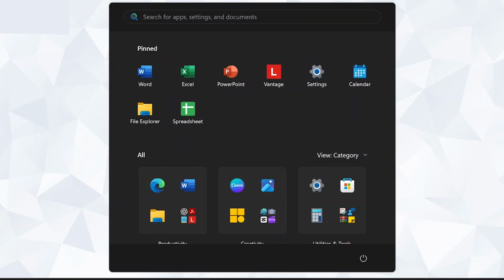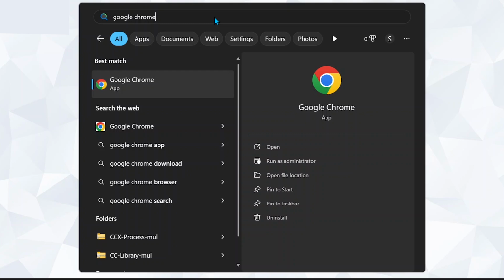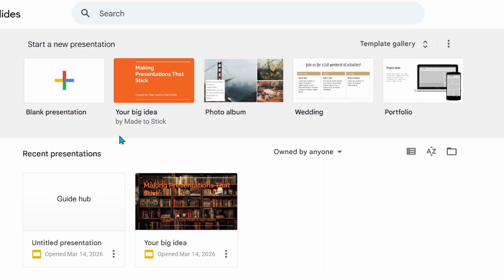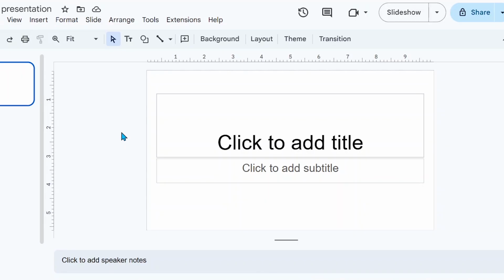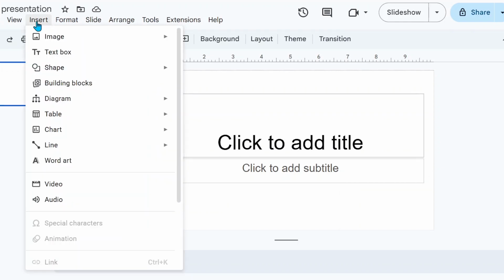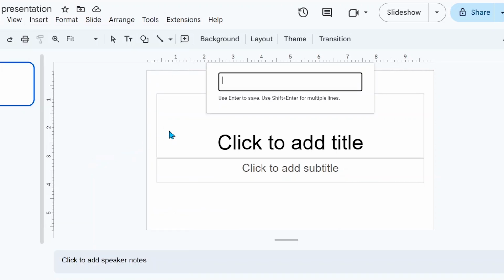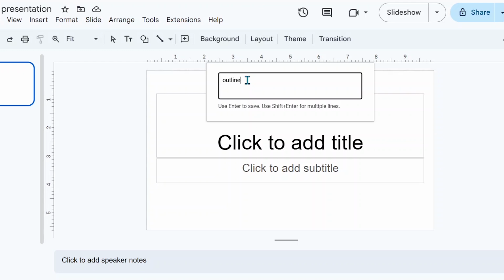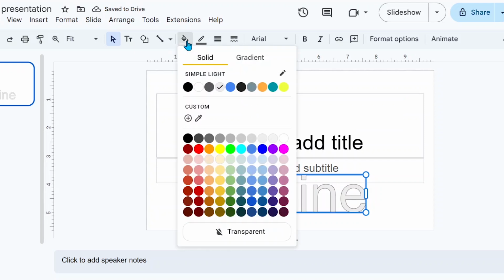Google Slides Make Words Outlined (𝟮𝟬𝟮𝟲) | 100% WORKS | NO Yapping, To The Point! | FAST & EASY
Without Yapping, Here's Google Slides Make Words Outlined. First open Windows on your computer and wait until the desktop screen finishes loading so you can access your applications properly. Next, move your cursor to the search bar located on the taskbar and type Google Chrome to quickly locate the browser. When Google Chrome appears in the search results, click it to open Google Chrome on your computer. After the browser launches, move your cursor to the address bar at the top of the window. Type “Google Slides” in the address bar and press Enter on your keyboard to begin searching for the presentation tool. From the search results that appear, click on the official Google Slides website to make sure you are accessing the correct and secure platform. Once the website opens, make sure you are logged in to your Google account so you can create and edit presentations without restrictions. When you are successfully logged in, the Google Slides home page will appear, showing your recent presentations and several template options that you can use. On this page, you have the option to create a new presentation or open one that you previously created. You can create a blank presentation or click an existing presentation example from the available templates or saved files. For this tutorial, we will begin with a blank presentation so the process is easier to follow from the beginning. Click the Blank presentation option to open a new slide file. Once the new presentation opens, you will see the editing interface where you can add and customize content on your slides. To make words outlined in Google Slides, move your cursor toward the top section of the screen where the main menu options are located. Carefully hover your cursor over the menu bar until you see the different editing menus. From these menus, click the Insert menu to open additional options for adding elements to your slide. After clicking it, a pop-up menu will appear showing different items that you can insert into the presentation. From the list of available options, select Word Art, which is represented by a capital letter “A” icon. After you click this option, a dialog box will appear on the slide. Inside this dialog box, type the word or phrase you want to create using Word Art. Once you finish typing your word in the text box, press Enter on your keyboard to confirm it. Immediately after pressing Enter, your outline text will appear on the slide. You can then customize the appearance by changing the text color and adjusting the border color if necessary. Congratulation, In this video you just learn everything about Google Slides Make Words Outlined, so this video is really perfect for people who are interested and looking for a topic related to : google slides make words outlined, how to make words outlined in google slides, how to make words outlined google slides, how to make google slides words outlined, how to make a words outlined in google slides, make words outlined in google slides, make words outlined google slides, google slides how to make words outlined, words outlined making google slides, words outlined making in google slides, making words outlined in google slides, making a words outlined in google slides

Guide Hub